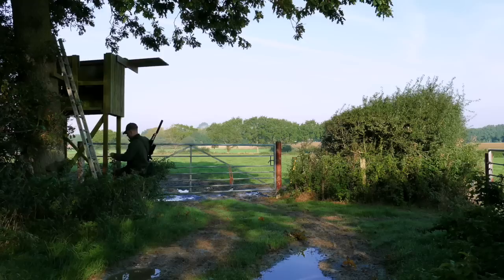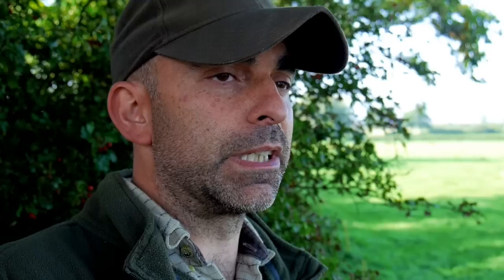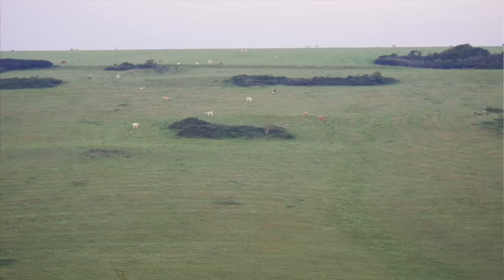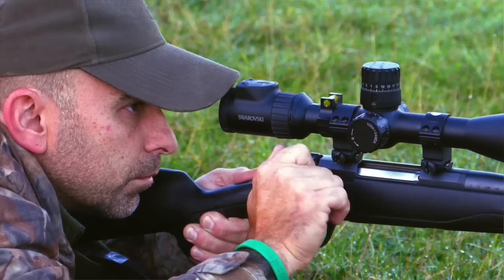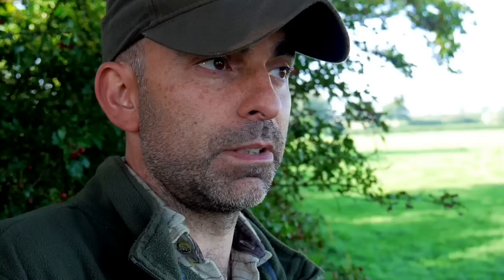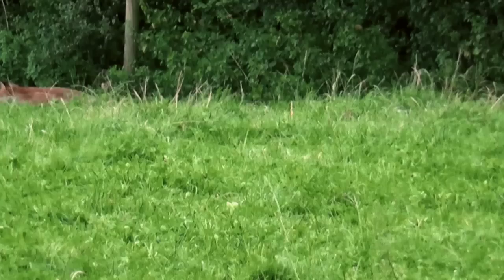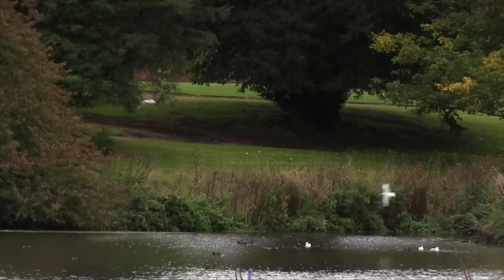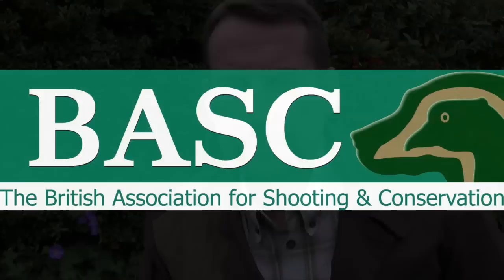The Shooting Show - Mark Ripley's foxing masterclass PLUS the UK Game Fair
Long-range foxer Mark Ripley is out again, making a dawn raid on Charlie and taking the time to explain his foxing tactics while he's at it. Covering everything from his kit choices to shooting tactics to why he does it, Mark gives us an exquisite foxing masterclass that no vulpine controller will want to miss. And he finds the time to put a couple of foxes on the ground too...

And in the Shooting Show news there's a new game fair in town. The UK Game Fair is set to make its debut at NAEC at Stoneleigh Park on 22-24 July next year. With the scenic Stoneleigh Abbey making an appearance too, it's the perfect show to fill the void left by the demise of the CLA Game Fair.